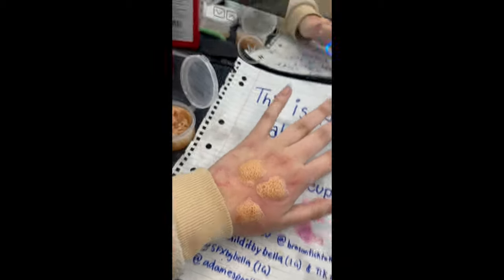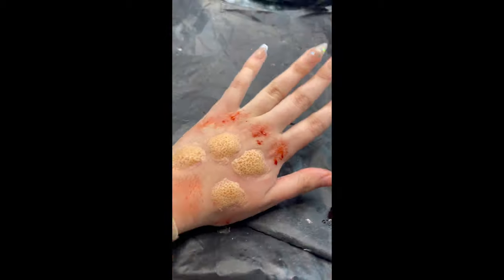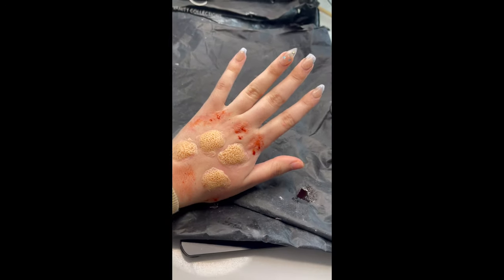TRYPOPHOBIA SFX MAKEUP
HI SFREAKX,

In today's video I did a trypophobia look (a fear of holes) it will really unlock a new fear for some people.

♡ Social Media ♡